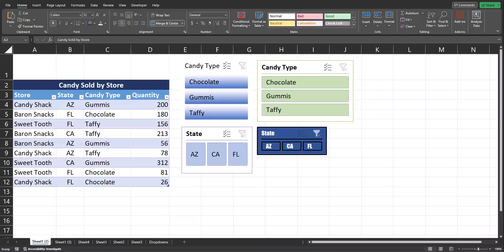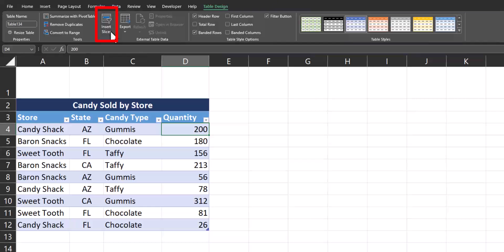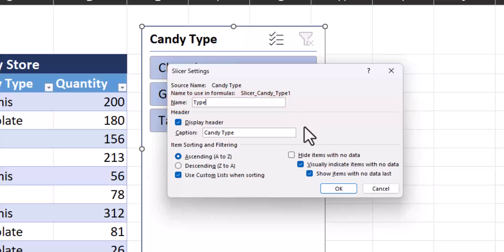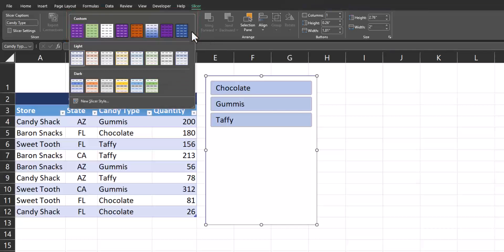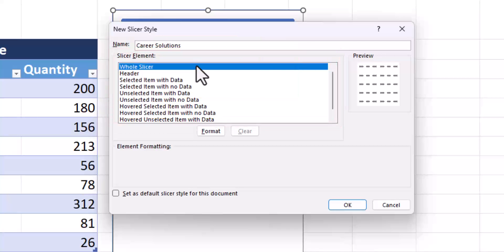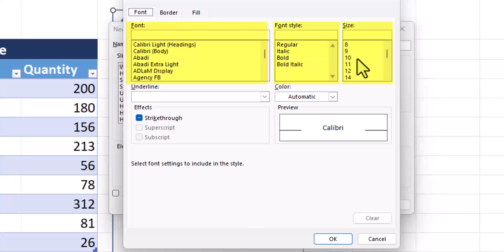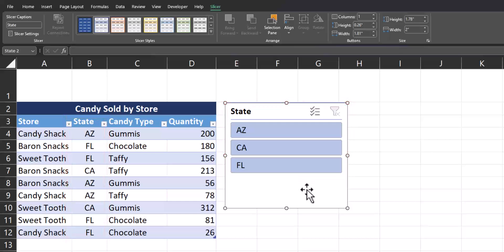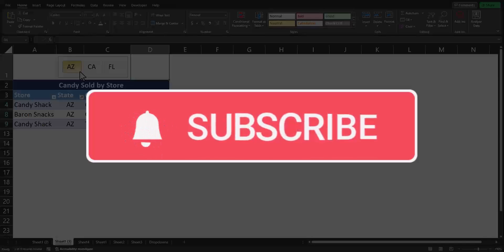Excel Tips - Slicer Button Formatting | Color | Size | Number of Columns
Hey team,

In this video we cover how to format and adjust your slicer buttons in Excel.

Chapters:
0:00 Introduction
0:24 Creating Slicer Buttons
0:48 Slicer Settings
1:23 Slicer Color Settings and Custom Options
2:49 Adding Slicer Columns and Resizing